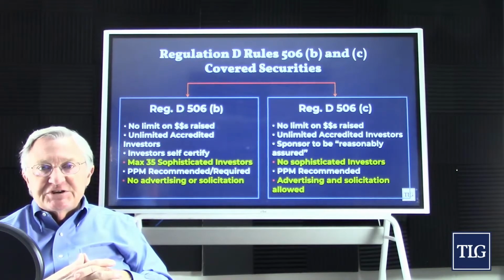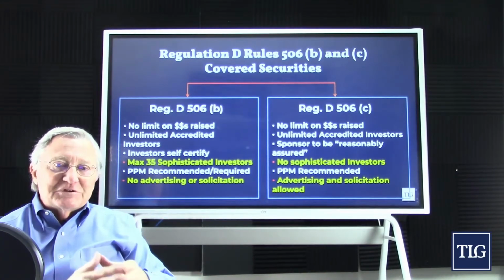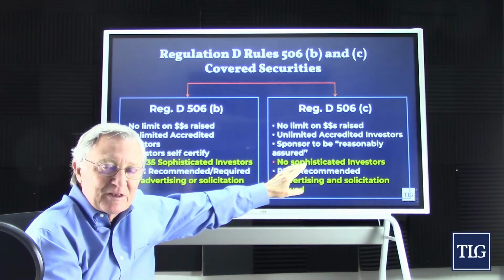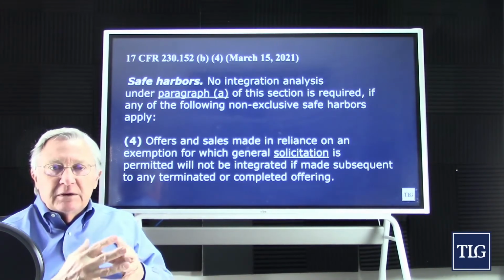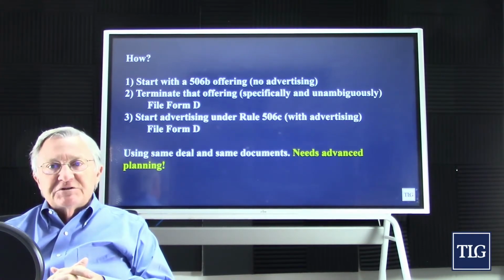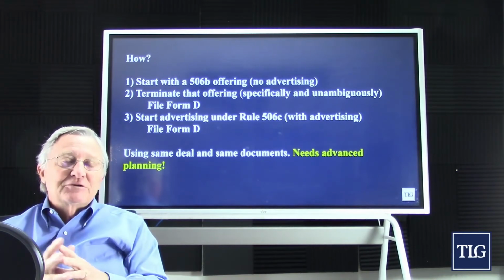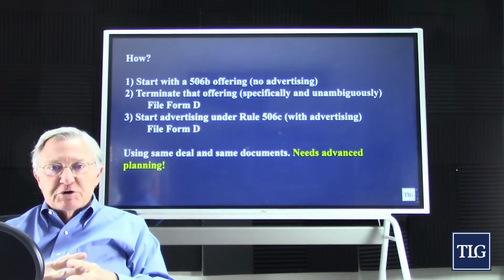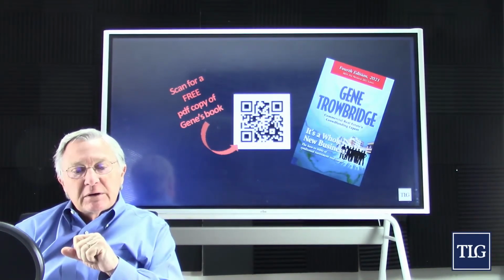Can You Do A 506(b) and 506(c) in the same offering?